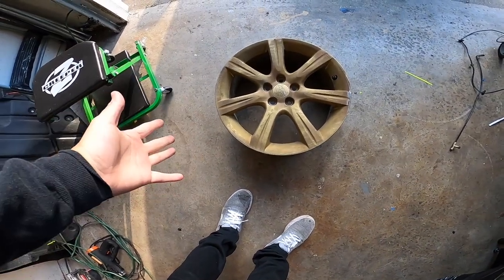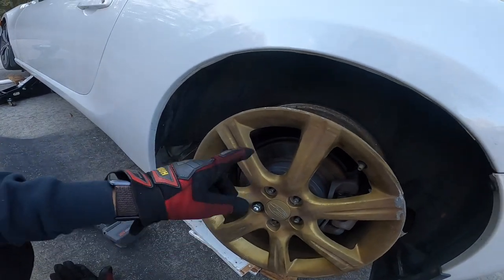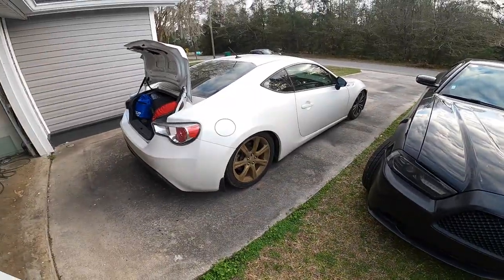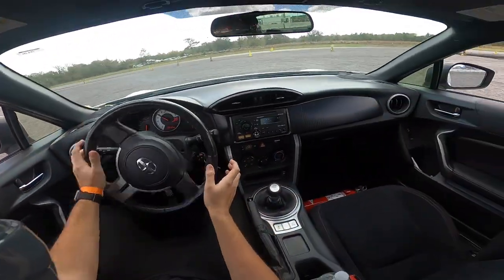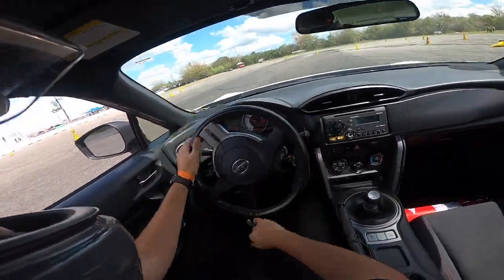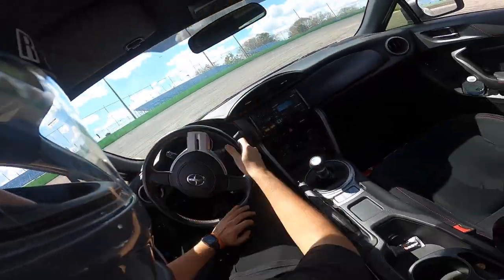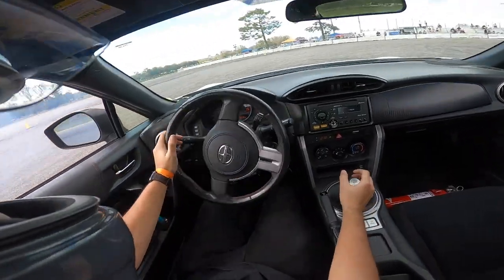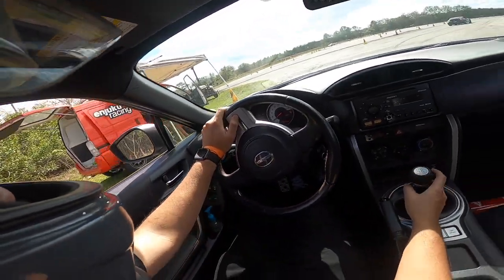Drove 8 Hours to Spin out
Second drift event at OSW. It was a good time, lots of spinning out. Can’t wait to go out again!
I was improving as the day progressed. Need more seat time!